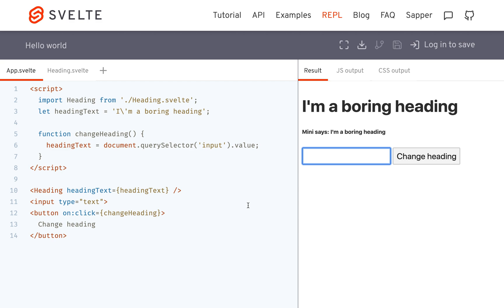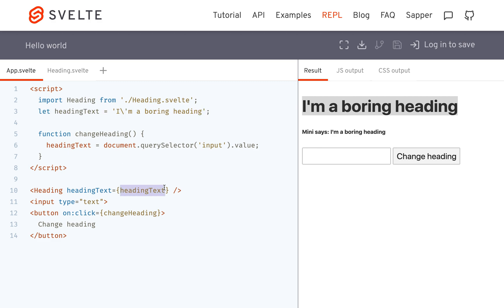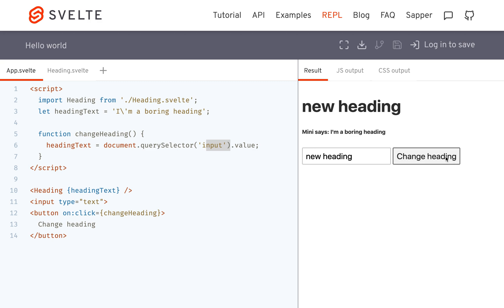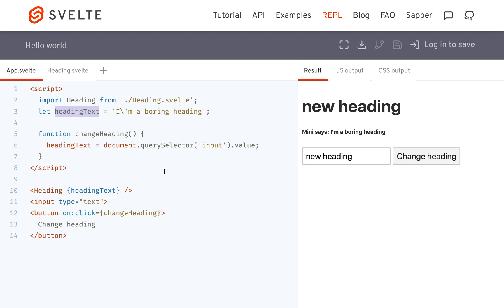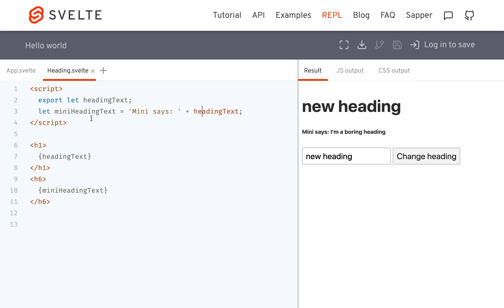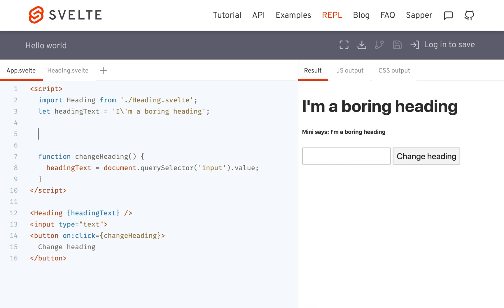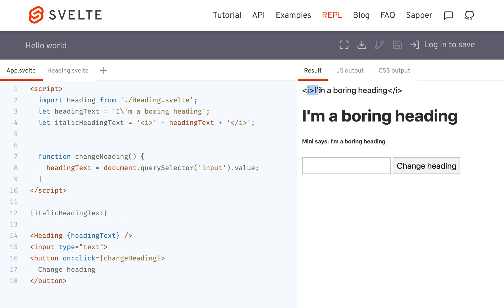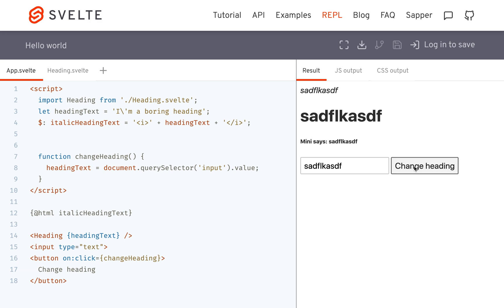Svelte 3 - Reactive assignments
Good to know in case you run into a bug caused by this..